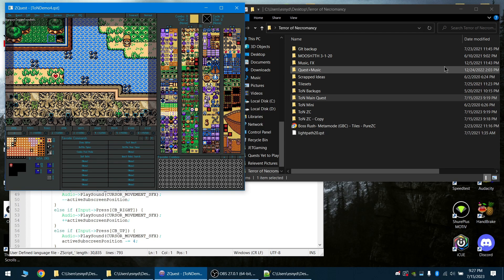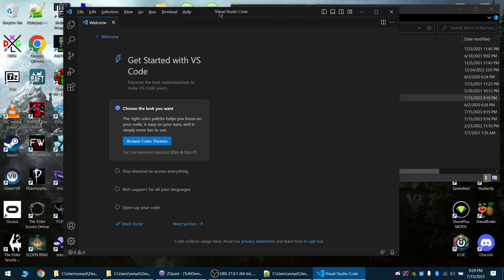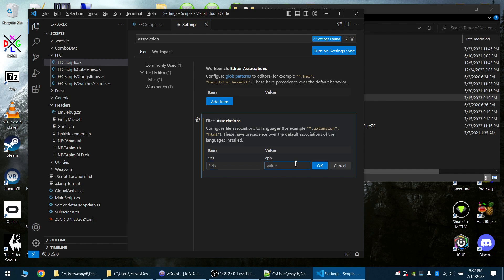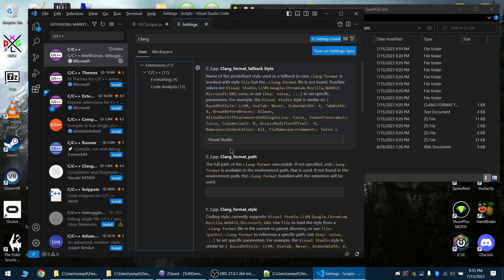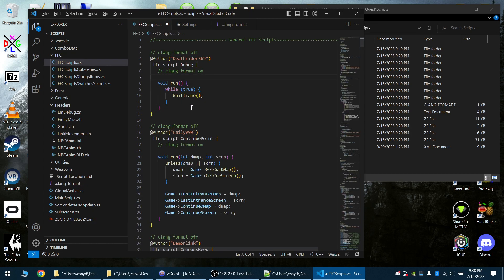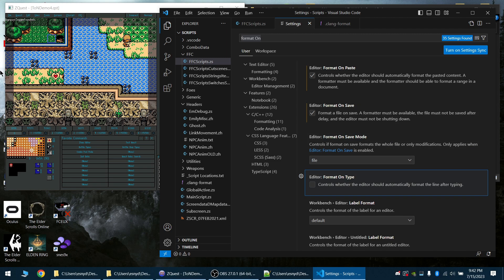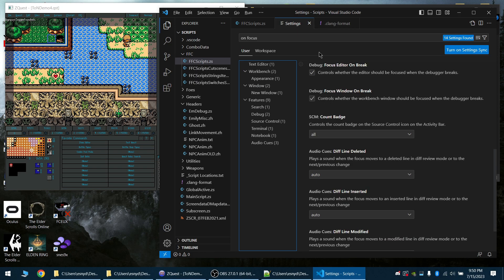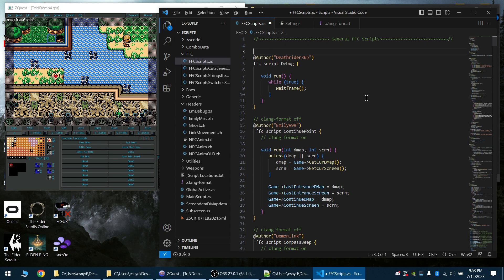Setting Up a Proper Development Environment for ZQuest Classic Scripting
I go over my current ZQuest Classic scripting environment utilizing the code editor Visual Studio Code and the C++ formatter Clang.